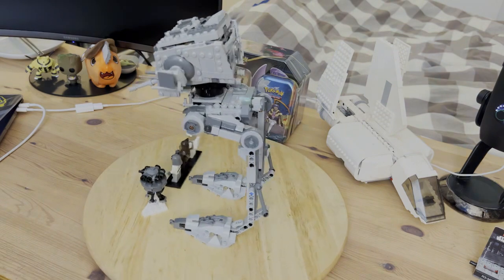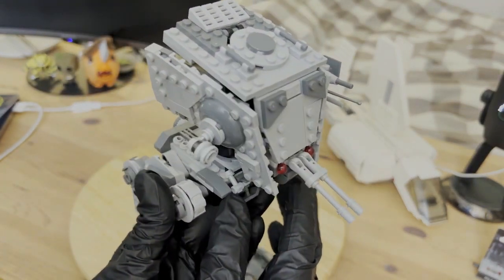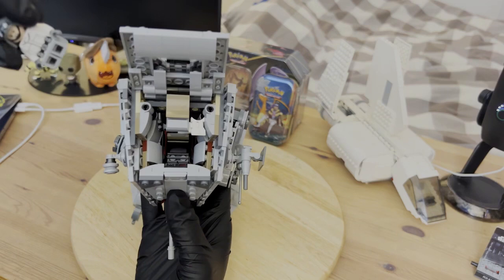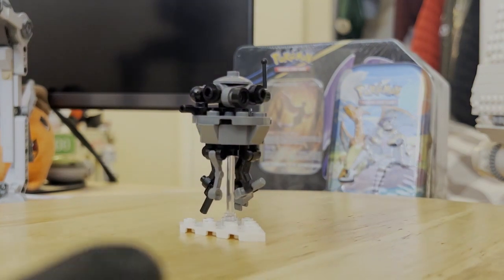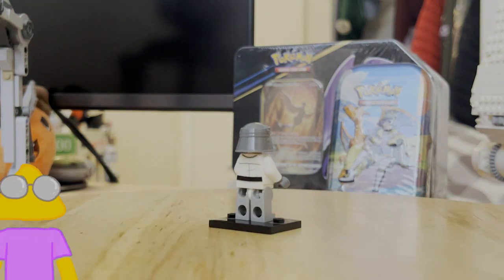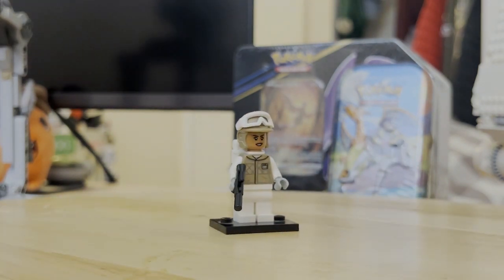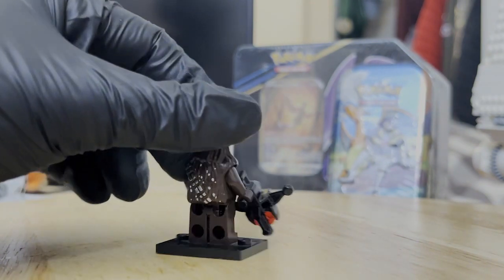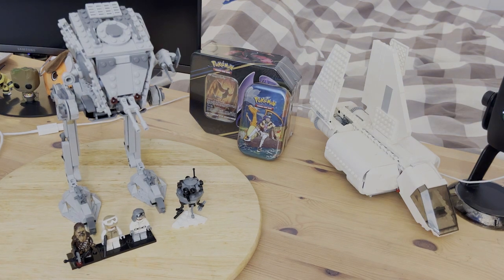Build n Review Lego Star Wars 75322 Hoth At-st!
75322 Lego Star Wars Hoth At-st
586 Pieces 49.99 Build n Review

Superb style

Thanks for checking in, I hope you enjoyed it. If you liked it, any support is always welcome.

Do you like this build? Do you already have it? What set should I check out next?

Animal Crossing New Horizons:
Isabelle's Theme
Midnight

New Jeans
OMG